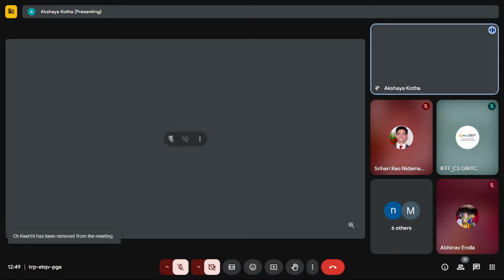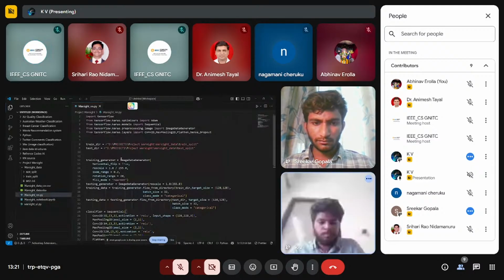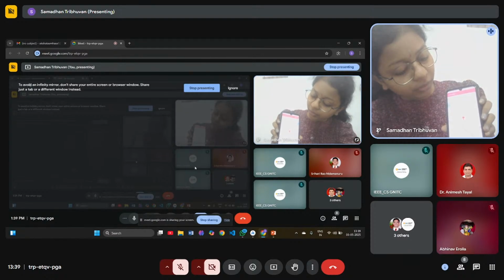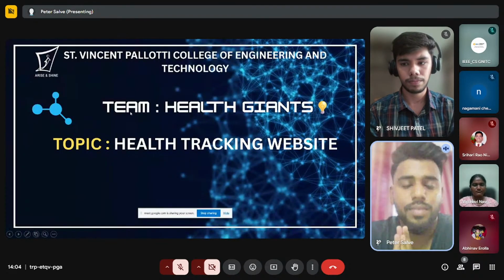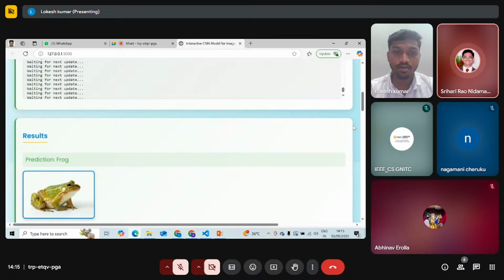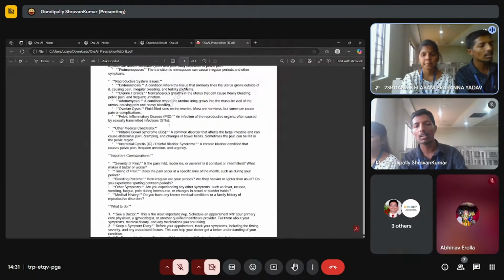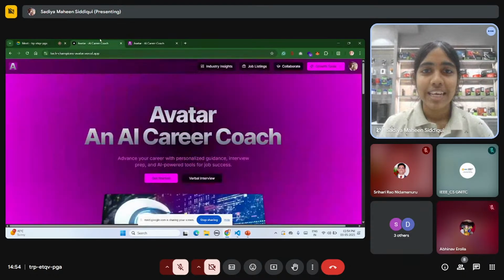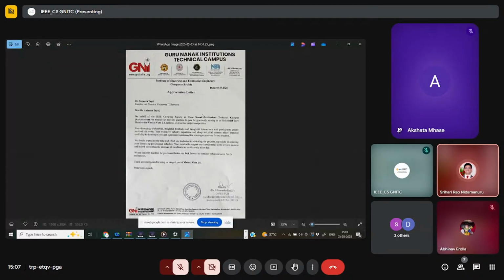Virtual Vista 2.0 Panel 3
VIRTUAL VISTA | Ignite your intelligence | National level Online Project Competition

IEEE-Computer Society of GNITC, Hyderabad presents VIRTUAL VISTA 2.0,
Join us live as bright minds across the country showcase their innovations!
This virtual stage is set to ignite creativity and technological brilliance.
Watch groundbreaking ideas unfold and support the next-gen innovators.